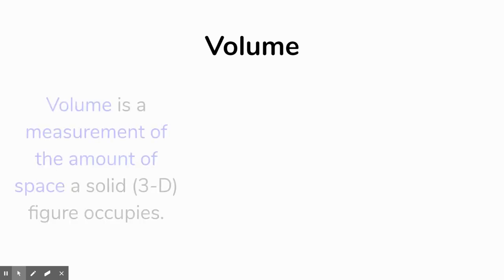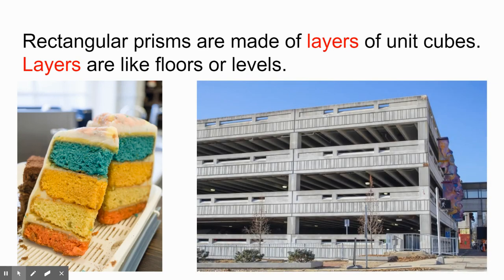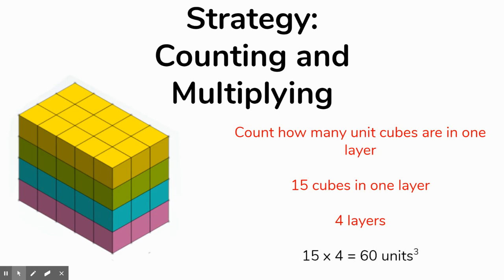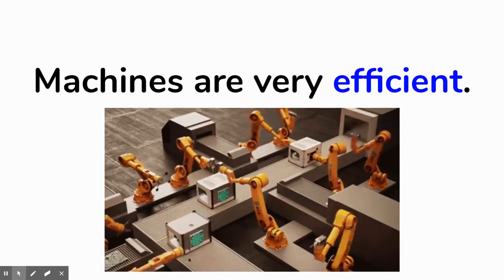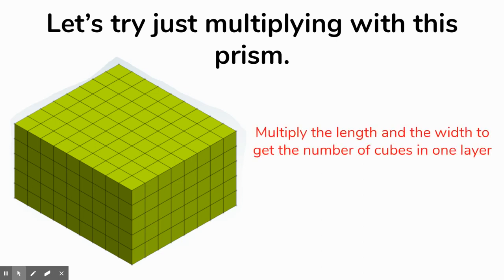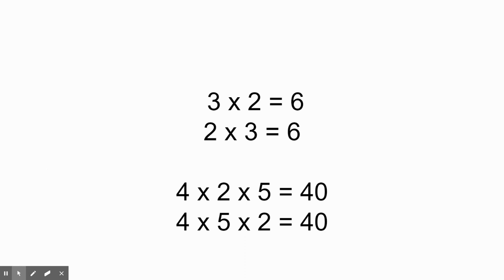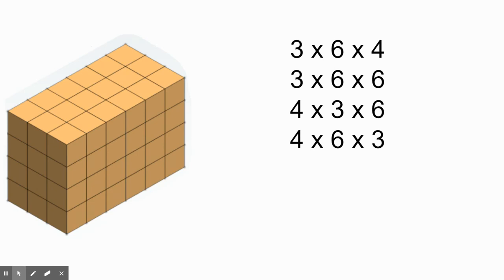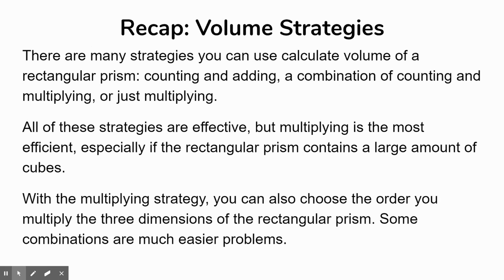Lesson: Diving Deeper into Volume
Created for an Edpuzzle Lesson. (5th Grade Math)